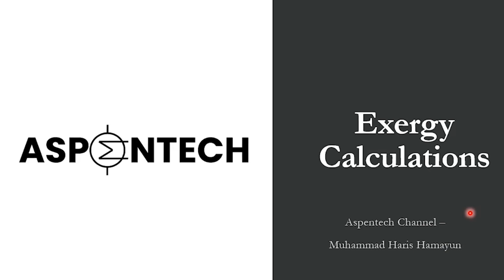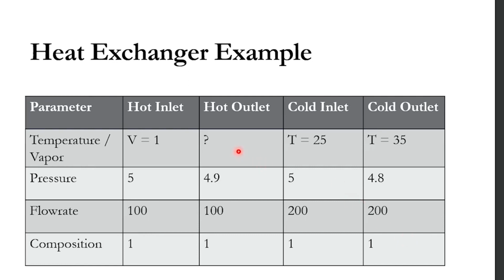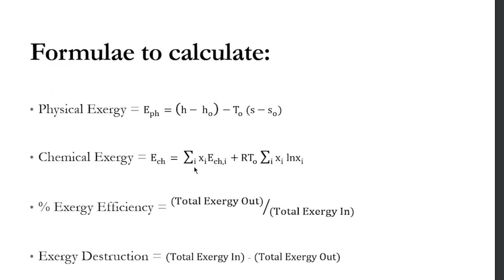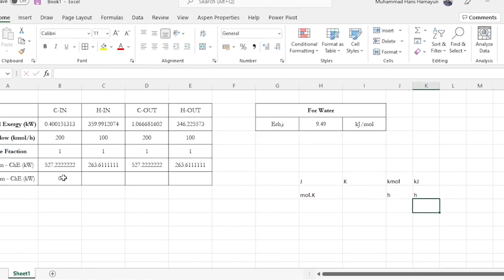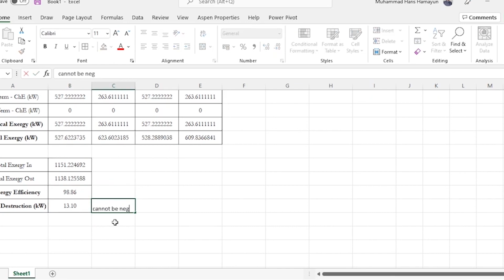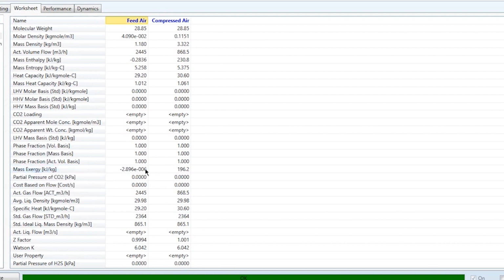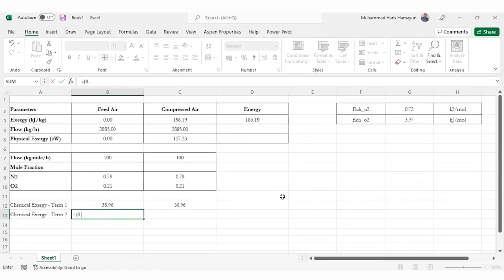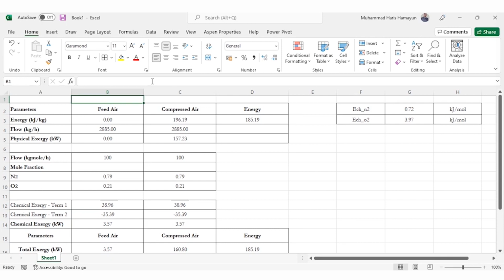Comprehensive Exergy Analysis using both Aspen - HYSYS and Plus - Lecture # 104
Hello everyone. Aspentech channel has brought another exciting video for its valuable viewers. In this lecture, a comprehensive exergy analysis is presented, using both Aspen HYSYS and Aspen Plus. Please click on the bell icon to get all updates related to this channel.